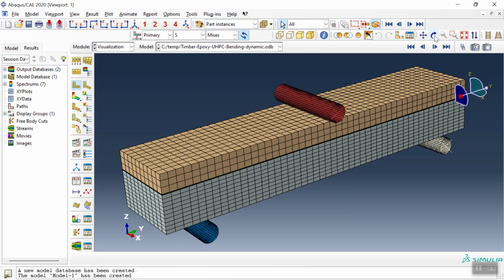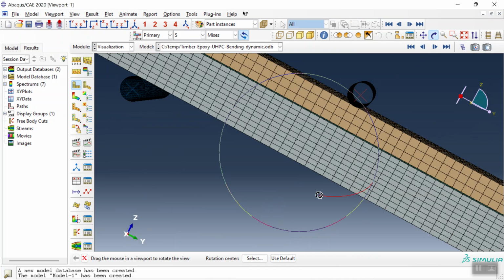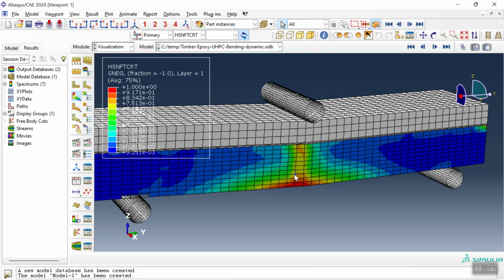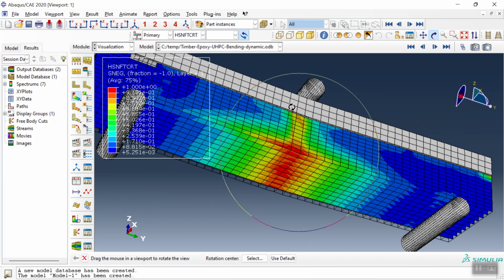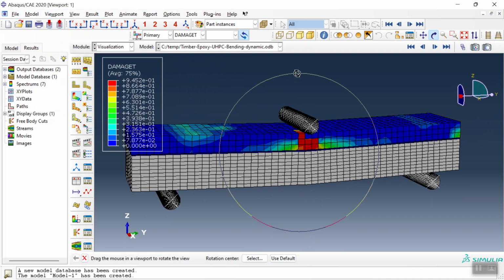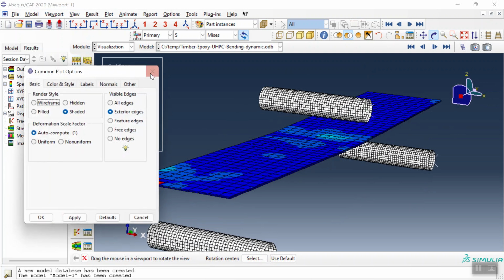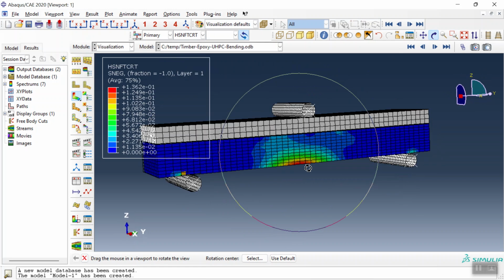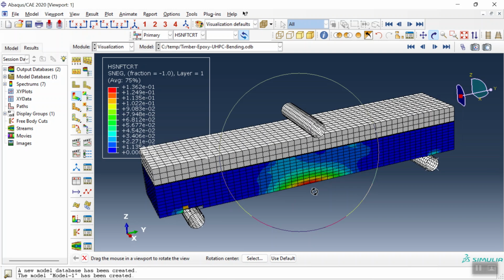Flexural behavior of adhesively bonded cross-laminated timber-ultra high performance concrete panel